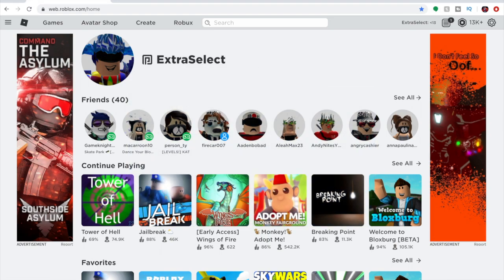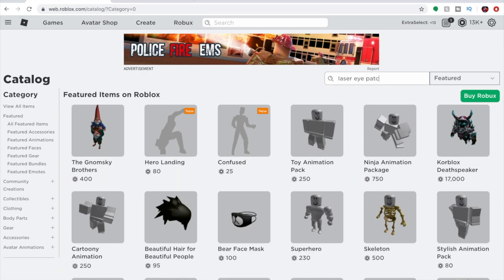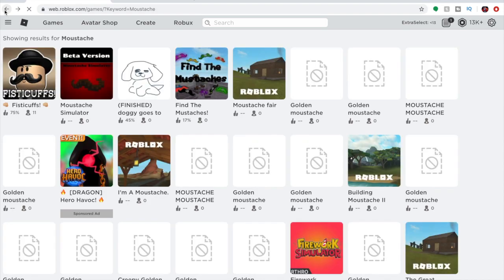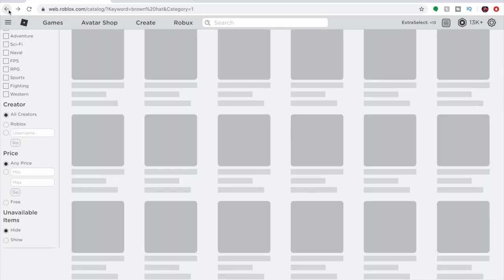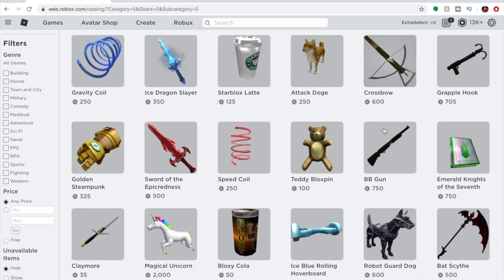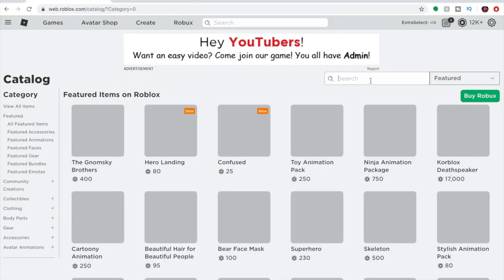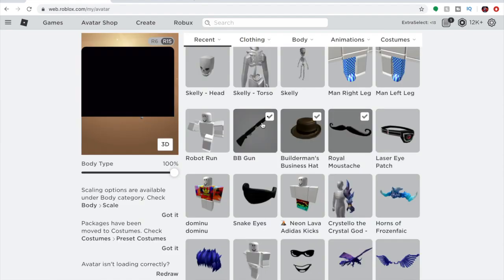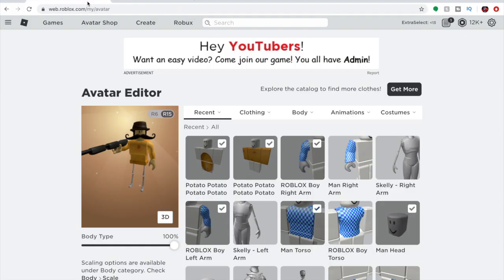Making Mr P. A ROBLOX ACCOUNT!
🔔 Never miss another upload with ALL notifications on!

Intro/Visuals Made by: JELE_FX
Song: Clean Bandit - Rather Be (feat. Jess Glynne)